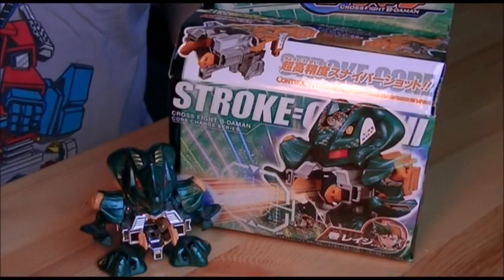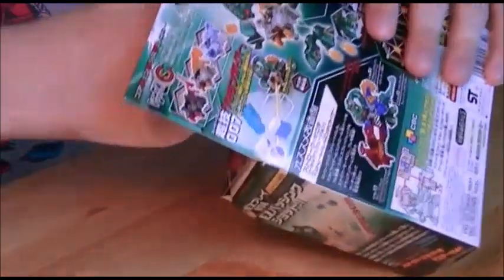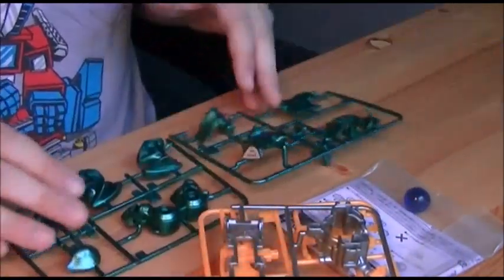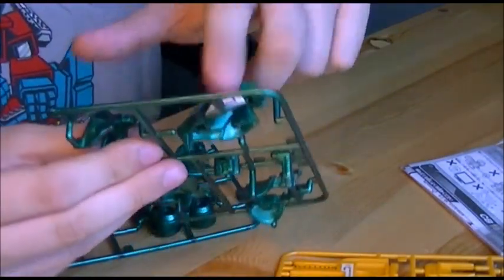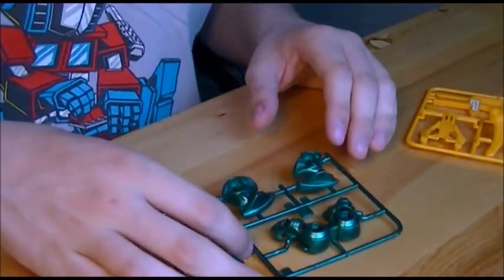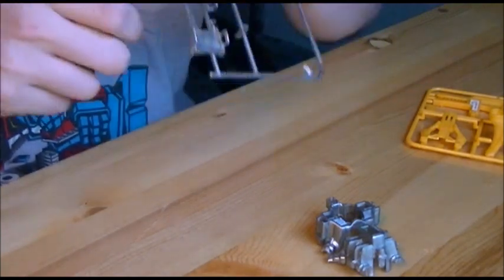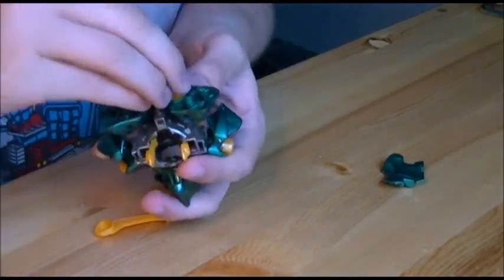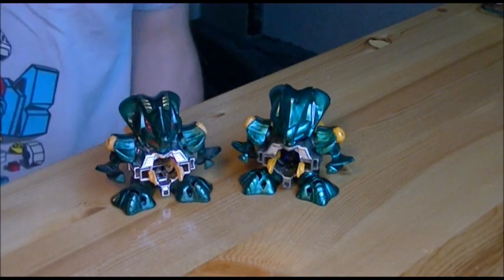LET'S BUILD! - CB-15 Stroke=Orochi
BUILD ALL THE THINGS!